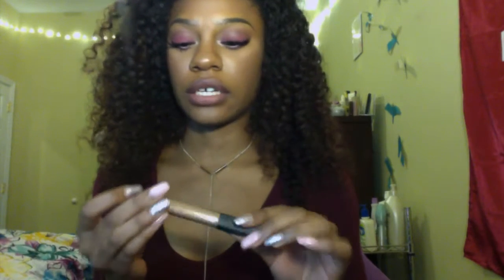Holy Grail Makeup Products 2016! Mostly Drugstore!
Hey loves! Today I filmed my Holy grail/ favorite products of all time. I really hope you guys find this video helpful because I mentioned

Products Mentioned:
Smashbox Photo Finish Primer
Makeup Forever Step 1 Equalizer Primer (mattifying)
White Charcoal Mattifying Makeup Setting Spray
Mac Match Master in 7.5
Mac Powder Foundation
Nars Radiant Creamy Concealer in Amande
Black Opal Deluxe Finishing Powder in Neutral 06
Black Radiance Baked Bronze in Gingersnap
Elf Baked Highlighter in Blushed Gems
L'oreal Brow Stylist:  Dark Brunette
L'oreal Brow Stylist Plumper: Medium to Dark
Rimmel Lash Accelerator
Rimmel Lash Volume Accelerator